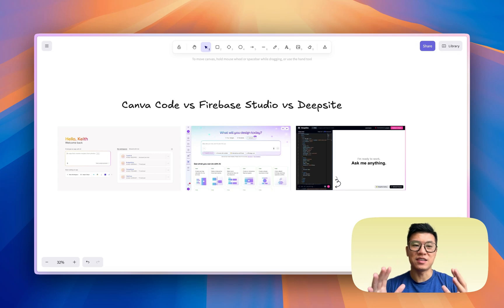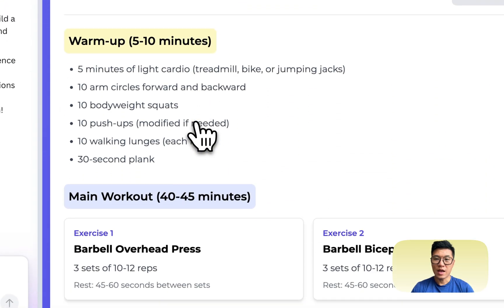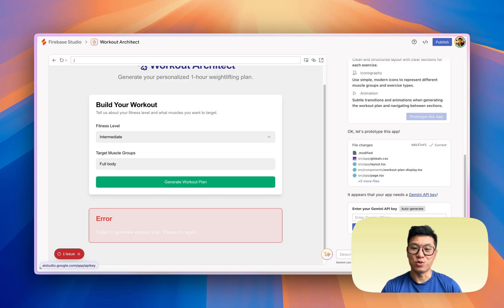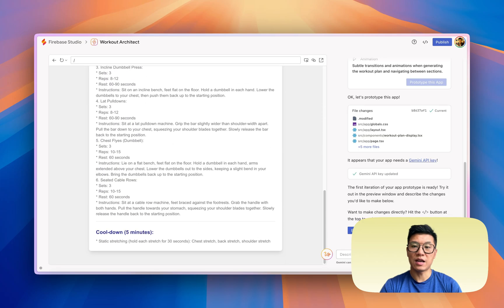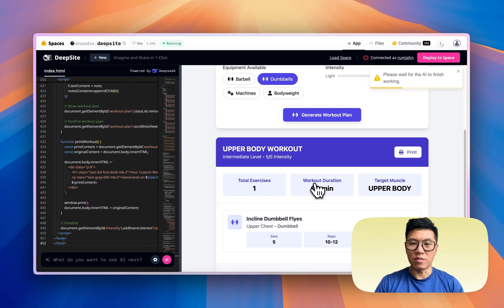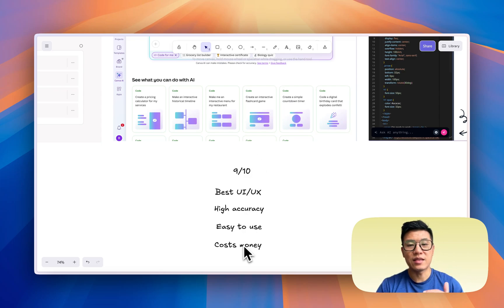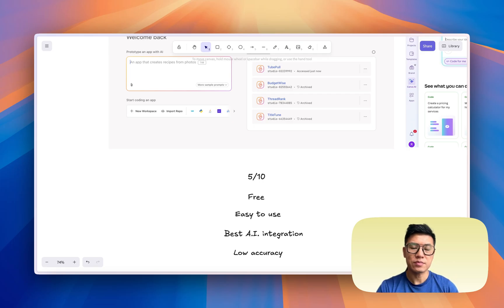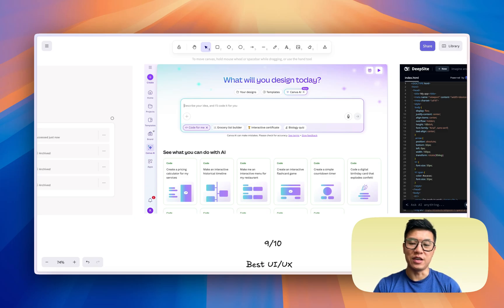Firebase Studio vs DeepSite vs Canva Code: Which AI Coding Tool Actually Delivered Results?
🎥 AI Development Showdown: Canva Code vs. Firebase Studio vs. DeepSite 🚀🔥

📝 Join me in this epic comparison as I put three AI cloud development platforms—Canva Code, Firebase Studio, and DeepSite—to the test! I build the same app on each platform, dive into pricing, and share my candid thoughts on which tool reigns supreme. Whether you're a seasoned developer or just starting out, this video is packed with insights to help you choose the right platform for your next project.

⚡ What You'll Learn:
- A hands-on comparison of Canva Code, Firebase Studio, and DeepSite
- How each platform performs in building a workout plan generator app
- Pricing details and the value each platform offers
- Tips on which platform is best suited for your needs

⏱️ Timeline:
0:00 - Introduction
1:30 - Canva Code Demo & Review
6:30 - Firebase Studio Demo & Review
12:30 - DeepSite by Hugging Face Demo & Review
19:00 - Side-by-Side Comparison & Analysis
21:30 - Conclusion & Final Thoughts
23:00 - Outro

💡 Perfect For:
- Web developers exploring AI tools
- AI enthusiasts curious about cloud platforms
- Beginners looking for affordable options